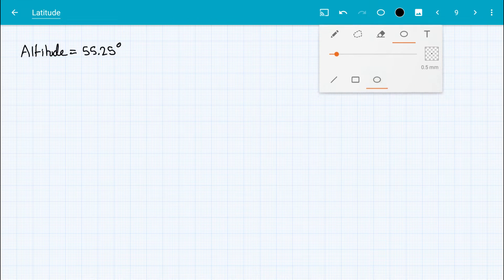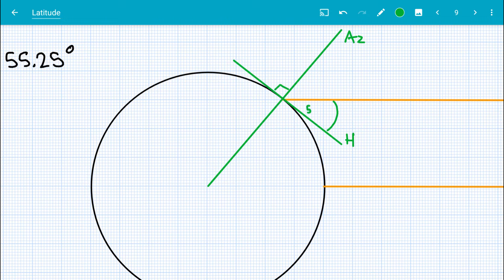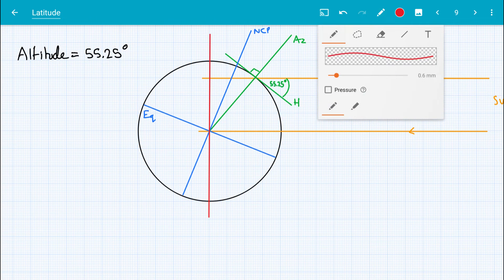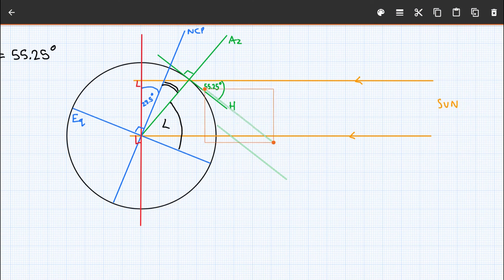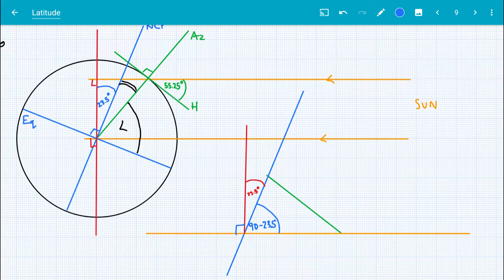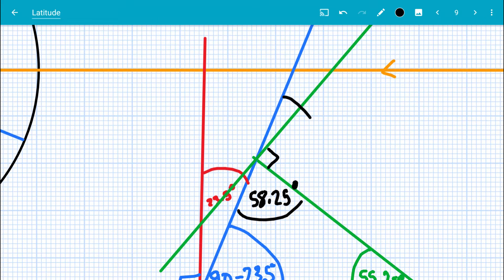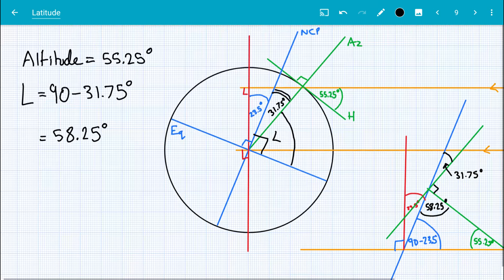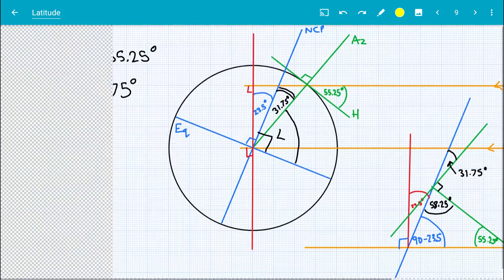Calculating latitude from altitude of Sun at Summer Solstice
⭐️ 𝗟𝗶𝗻𝗸𝘀 ⭐️